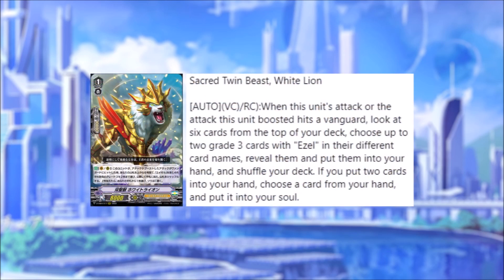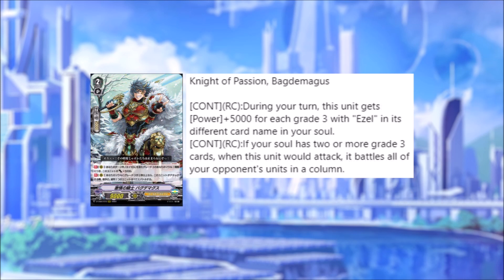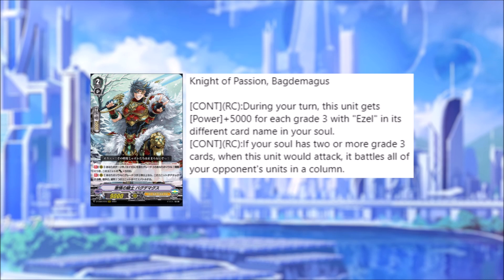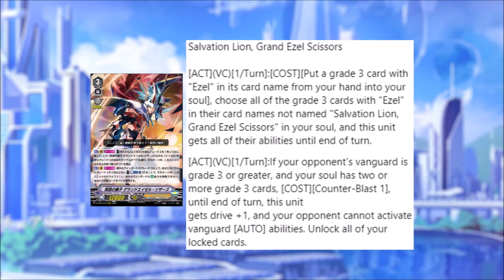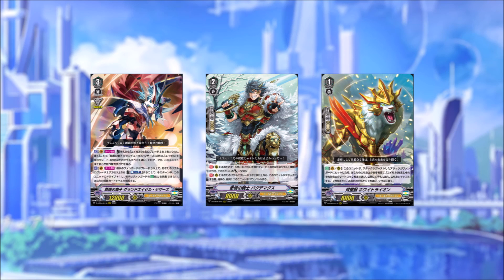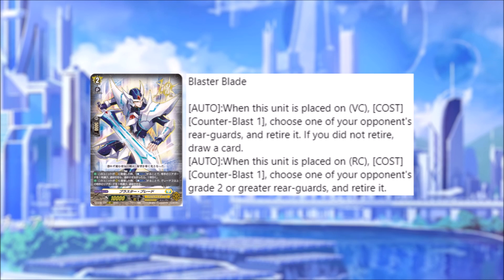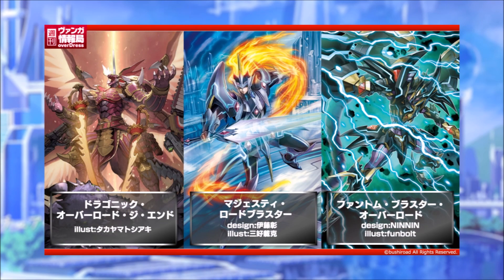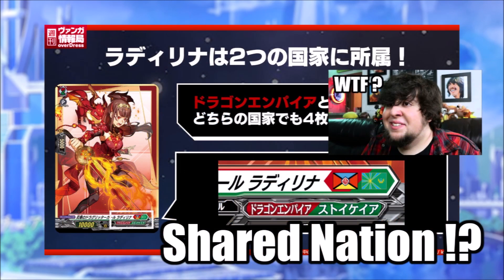Ezel Support Revealed + BLASTER BLADE & More In OverDress Reaction! | Cardfight!! Vanguard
HUGE REVEALS TODAY! EZEL & BLASTER BLADE AT THE SAME TIME!! I'M SO HYPED!!!

Chapters
0:00 Intro
0:55 Ezel Reveal
8:10 Blaster Blade Reveal
10:06 But wait... there's more!
13:43 Outro